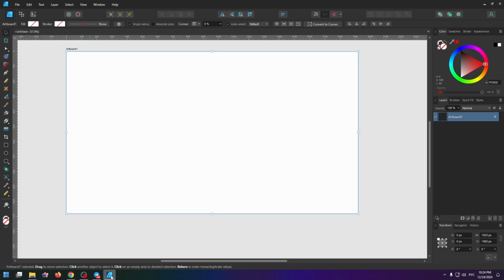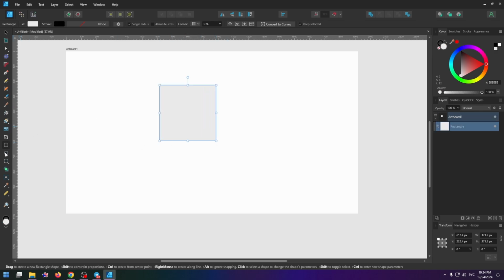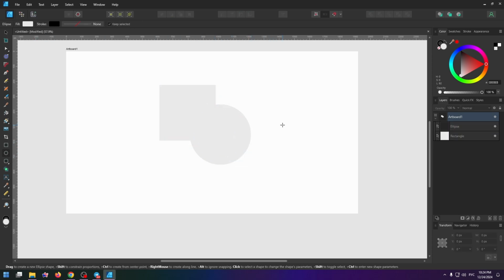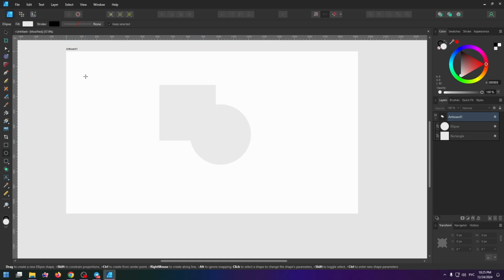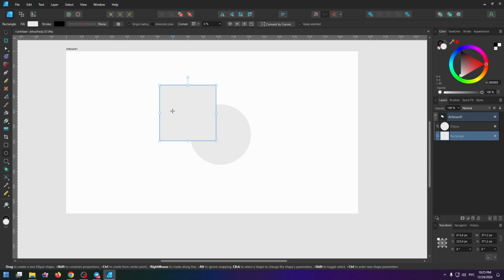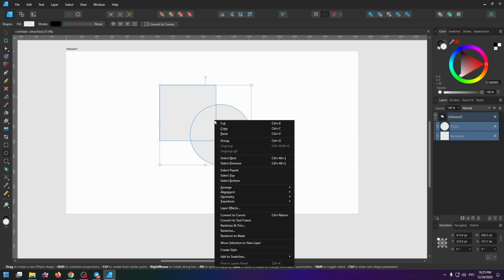How To Group Elements (Layers) In Affinity Designer 2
how to group in affinity designer